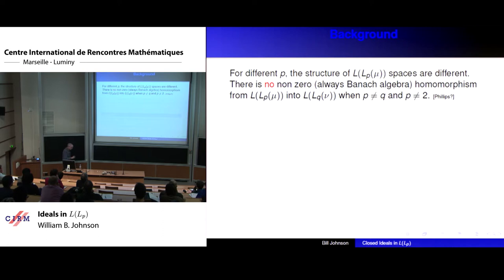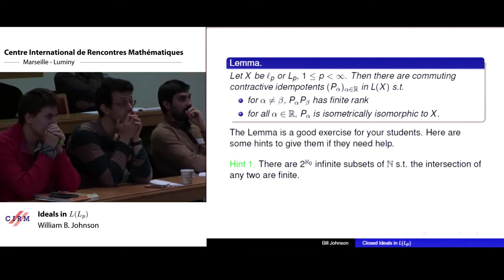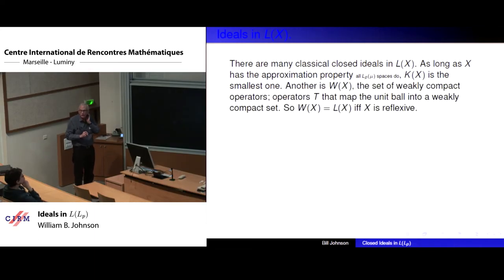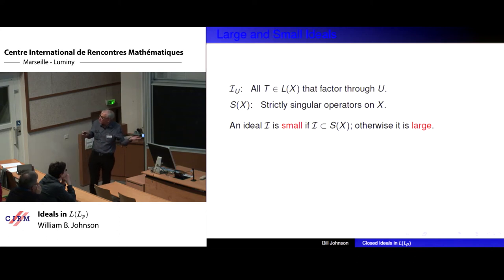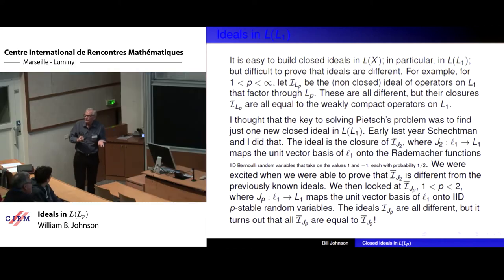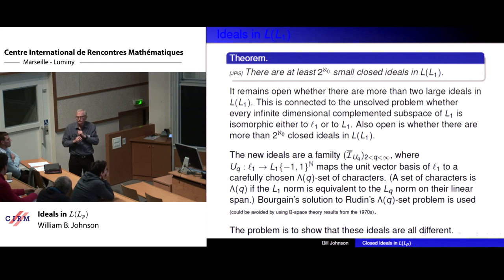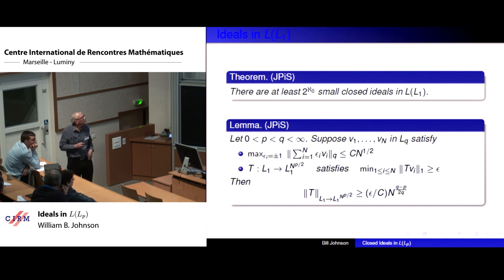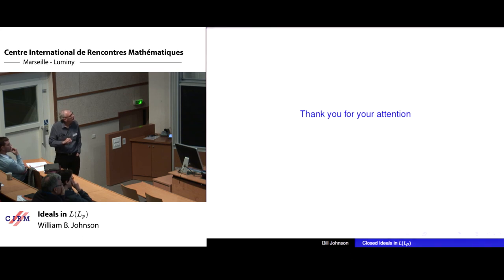William B. Johnson: Ideals in L(L_p)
Abstract: I’ll discuss the Banach algebra structure of the spaces of bounded linear operators on ℓp and Lp := Lp(0,1). The main new results are
1. The only non trivial closed ideal in L(Lp), 1 ≤ p [is less than] ∞, that has a left approximate identity is the ideal of compact operators (joint with N. C. Phillips and G. Schechtman).
2. There are infinitely many; in fact, a continuum; of closed ideals in L(L1) (joint with G. Pisier and G. Schechtman).
The second result answers a question from the 1978 book of A. Pietsch, “Operator ideals”.

Recording during the thematic meeting "Non Linear Functional Analysis" the March 6,  2018 at the Centre International de Rencontres Mathématiques (Marseille, France)